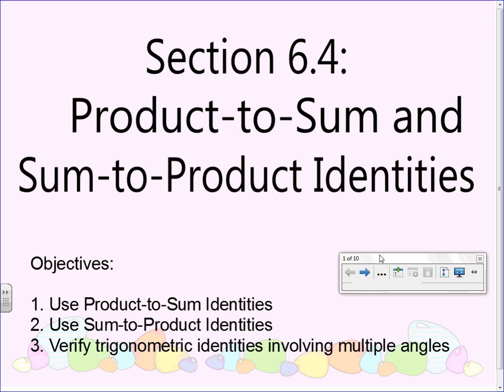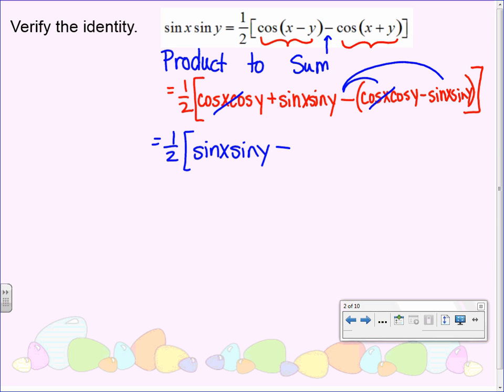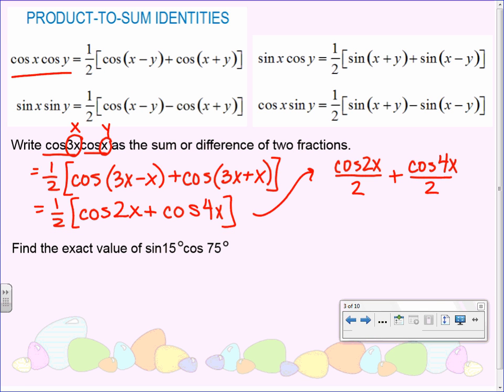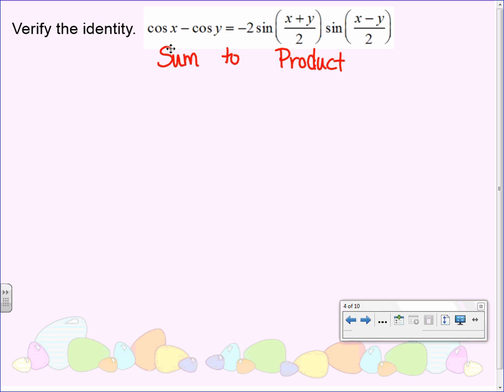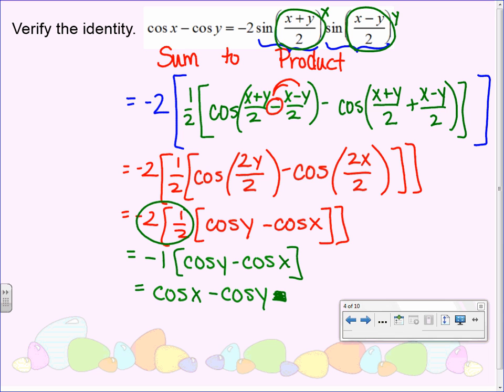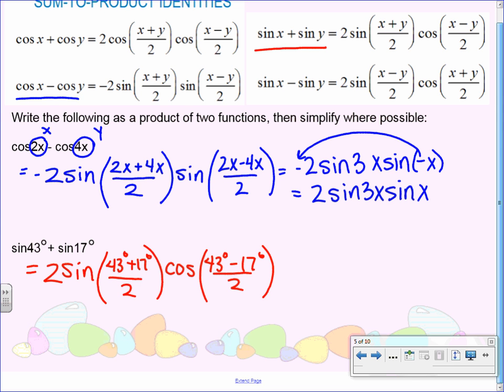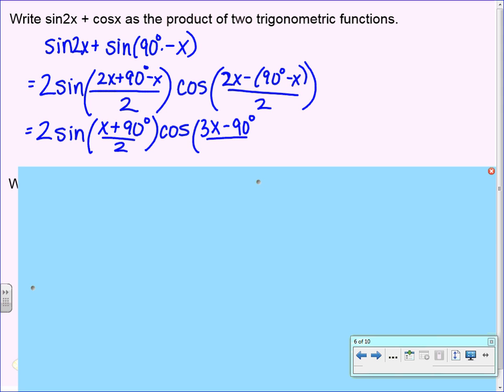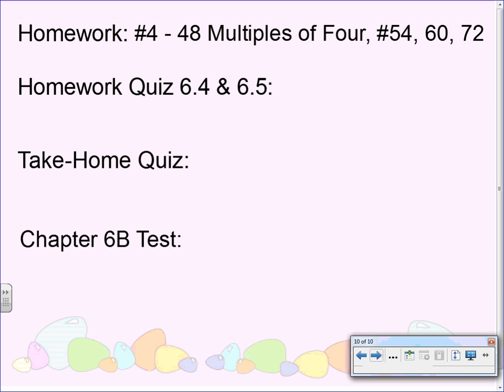CCP 6 4 Product to Sum and Sum to Product Identities Day 1